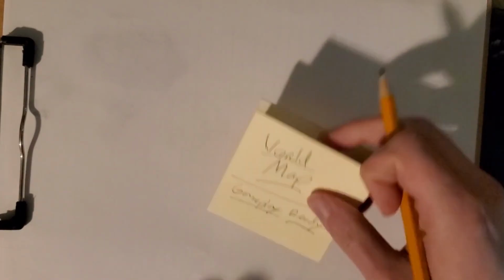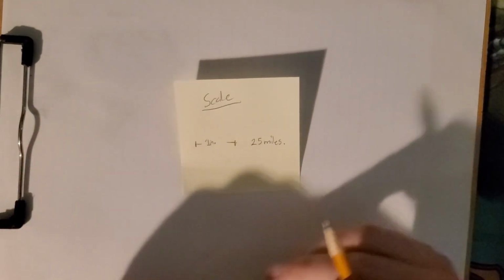How to Draw a DnD World Map